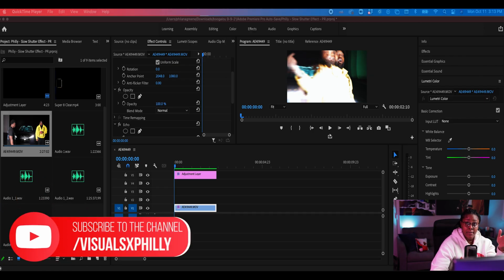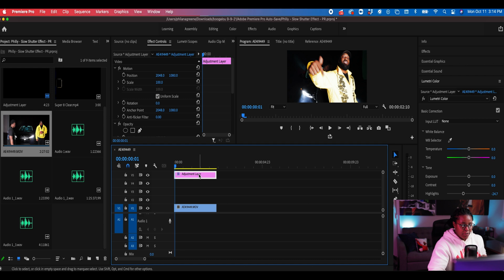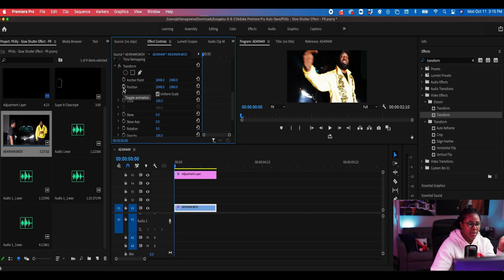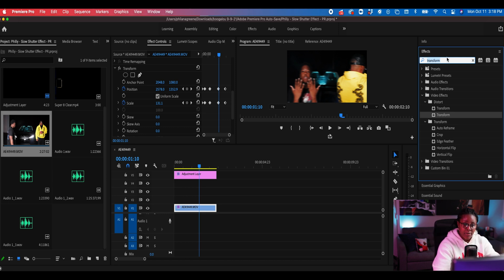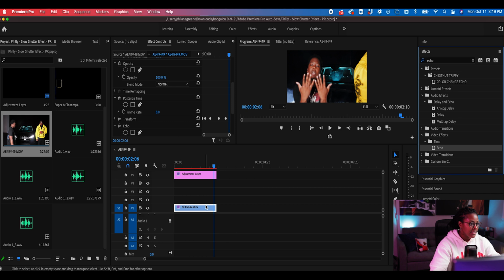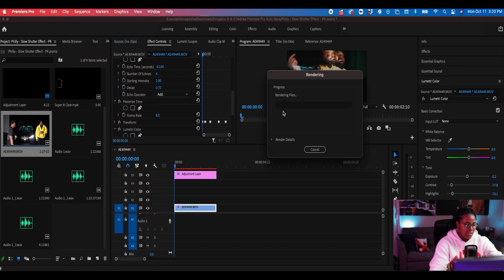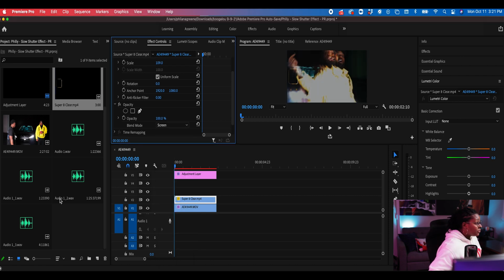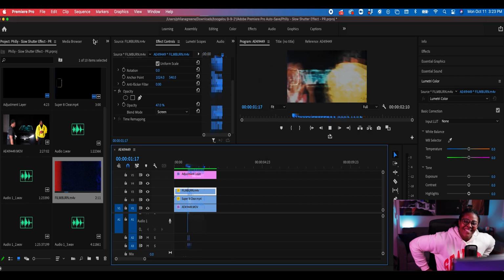TutorialTuesdays: TRIPPY SLOW SHUTTER EFFECT (Premiere Pro - No Plugins)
Hey!  This tutorial is to show you how to create the popular trippy slow shutter/trail music video effect in this Adobe Premiere Pro CC 2021 tutorial! In this tutorial, I'm showing you how to replicate a similar "in-camera" effect that you've probably seen in super popular videos (ie. Pop Smoke or Travis Scott).

(And if you never want to miss a Tutorial Tuesday, make sure you hit the notifications bell, to never miss a video)